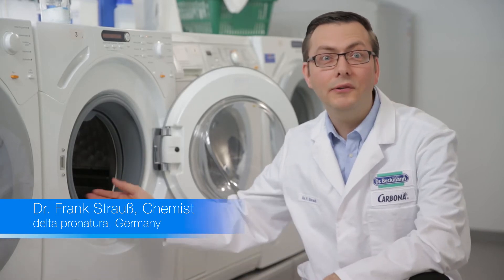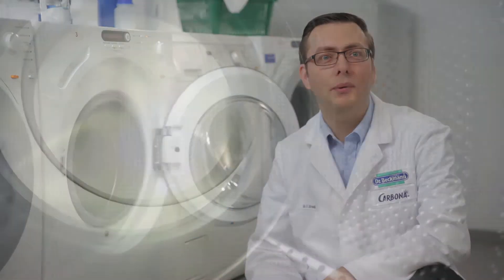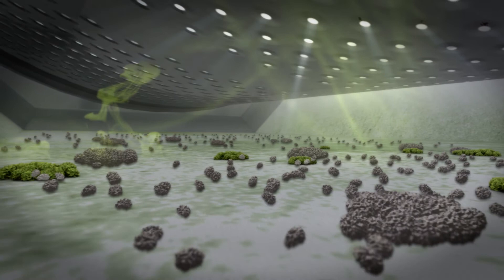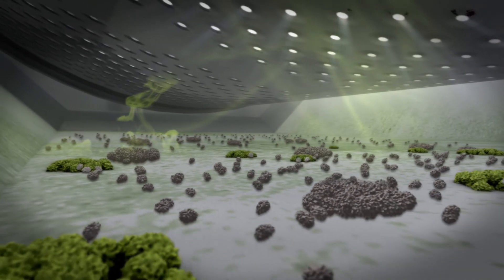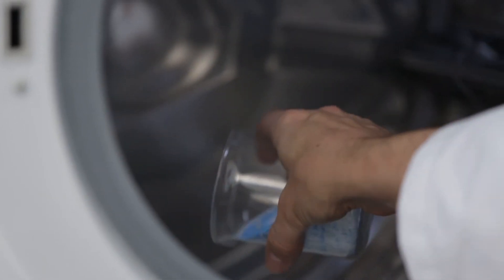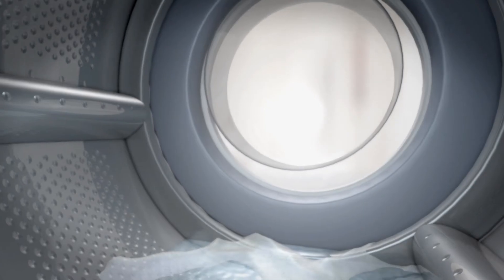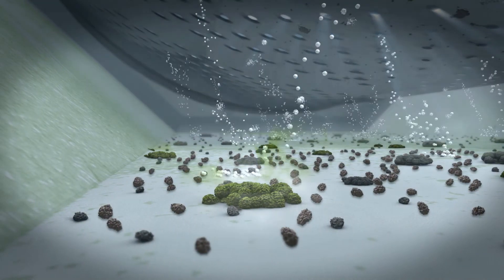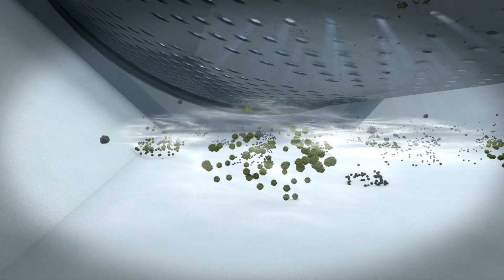What to do with a smelly washing machine? The secret behind washing machine cleaning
You have a smelly washing machine and you want to get rid of bad odours? There are some washing machine cleaners that actually provide a thought-through solution.
But first off, „what’s causing these unpleasant odours?“
Because even though the machine looks clean on the surface, dirt and detergent residues, as well as lime, build up inside.
Together with residual moisture in the machine, these deposits create the perfect breeding ground for microorganisms. Frequent washing at low temperatures of up to 40°C, in addition to incorrect dosing of the detergent, encourage the development of bad-smelling biofilm even further.
Thankfully, specially developed powder products are at hand to come to grips with the hygienic cleaning of your machine.
The ingredients react with each other in the water and release Peroxyacetic acid. This is the vital active ingredient that breaks down the structure of the microorganisms – and eliminates them.

The surfactant components, combined with a temperature of at least 60°C, loosen the remaining deposits and remove the biofilm thoroughly.